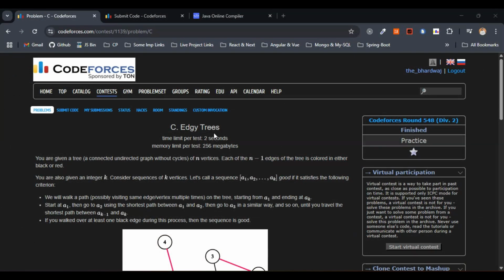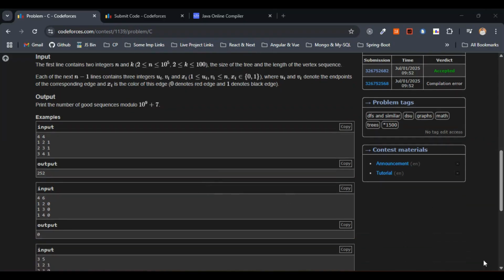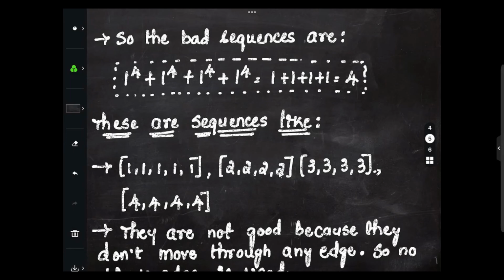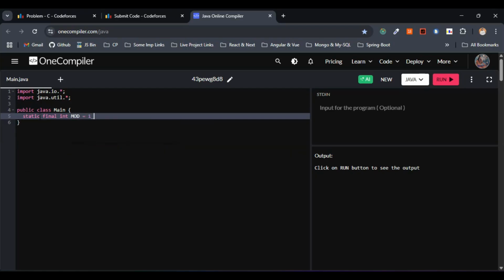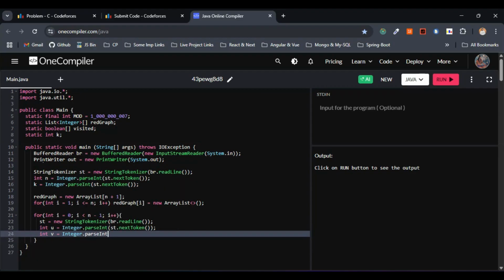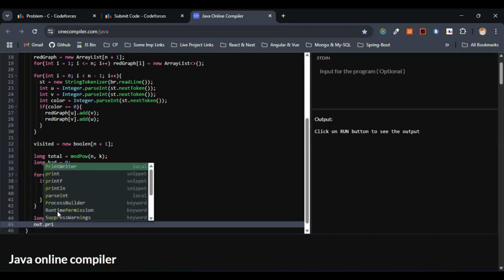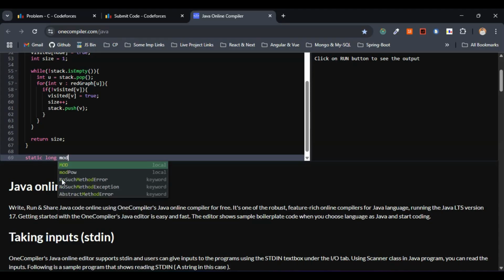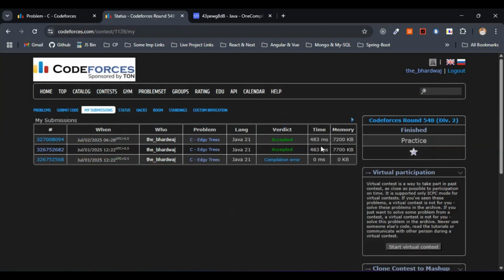30. Codeforces Round 548 (Div. 2) C. Edgy Trees : JAVA